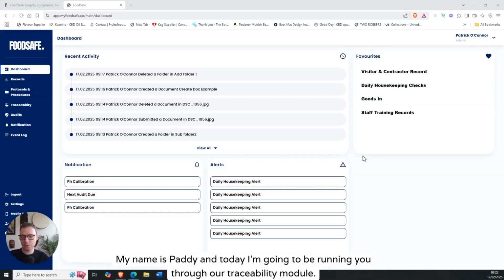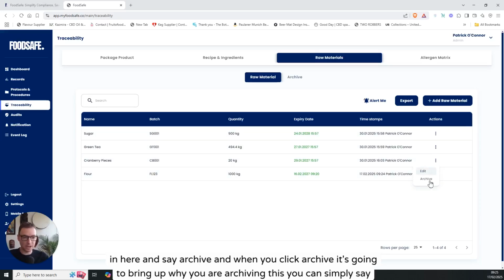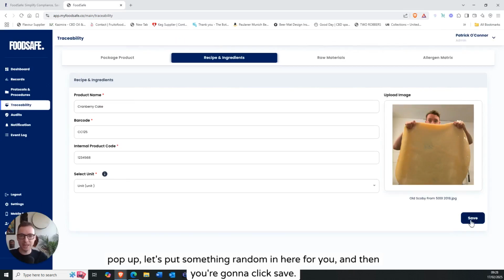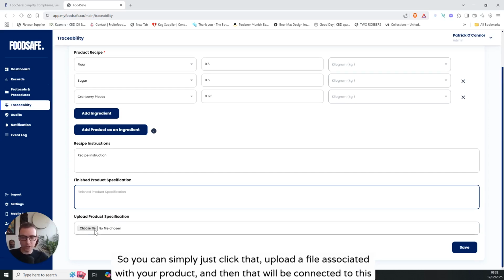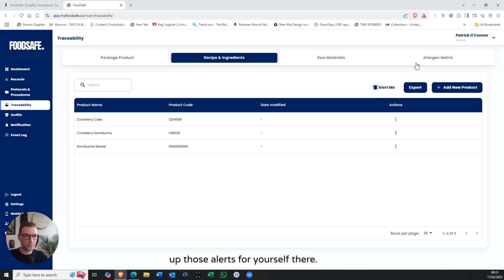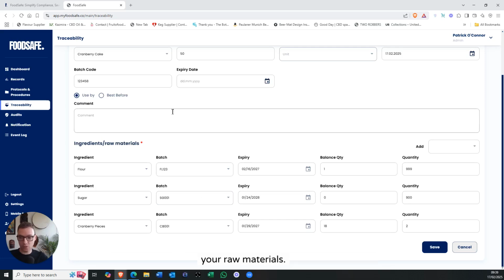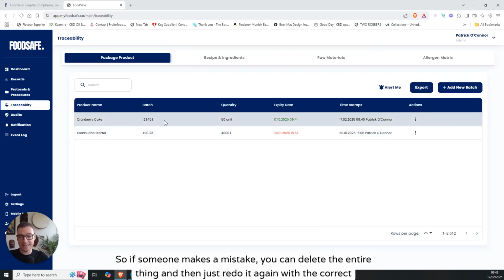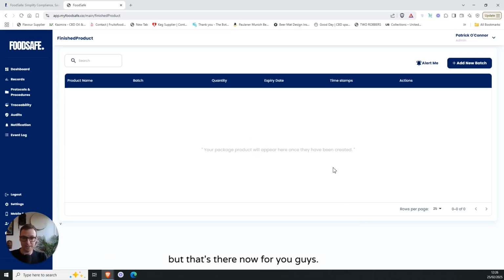Mastering Traceability with FoodSafe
Mastering Traceability: How to Take Control of Your Supply Chain with FoodSafe

(Chapters below)

Food safety compliance can be overwhelming—but with FoodSafe’s Traceability Module, tracking raw materials, recipes, and batch production has never been easier! In this in-depth tutorial, Paddy walks you through how to:

✅ Log and track raw materials with batch codes and expiry dates.
✅ Create recipes and ingredient lists with automated allergen tracking.
✅ Manage batch production and ensure real-time traceability.
✅ Instantly search and retrieve product information for audits.
✅ Set up alerts & notifications to stay ahead of compliance issues.
✅ Access everything on mobile, making traceability effortless on the production floor.

💡 Why It Matters:
Regulations like SALSA, BRCGS, ISO 22000, and the FDA’s FSMA rule demand strict traceability. FoodSafe eliminates the paperwork chaos, giving you instant access to your supply chain data—so you’re audit-ready at all times.

📲 Try FoodSafe for Free!

00:00 Intro
00:44 Raw Material Tracking
02:55 Raw Material Alerts
03:55 Easy search feature
04:15 Create Recipes & Ingredients
05:05 Enter Your Ingredients & Specifications
05:52 Use A Product As An Ingredient
08:00 Select & Track Your Allergens
08:53 Auto Generated Allergen Matrix
09:23 Search & Set Up Recipe Alerts
10:05 Create A New Product Batch
12:10 Adding Another Batch for an Ingredient
14:15 Delete Batch - Auto Raw Material Rebalance
15:03 Batch Search & Alerts
16:03 Mobile Responsive Traceability - Fast & Efficient